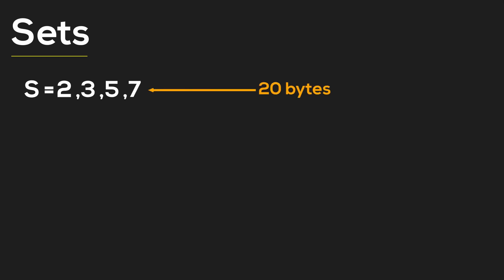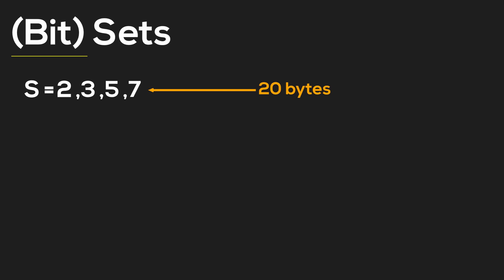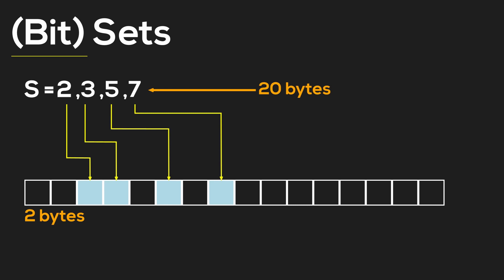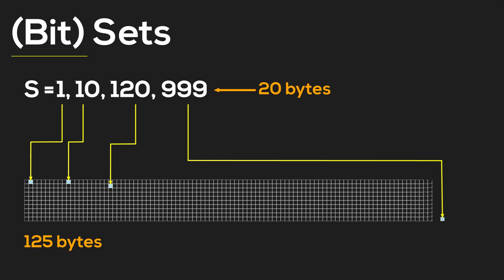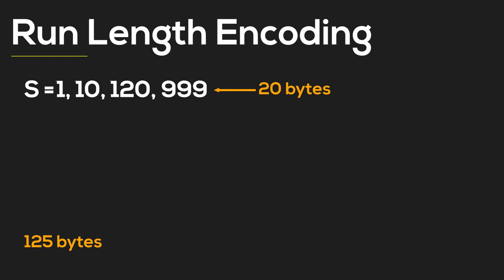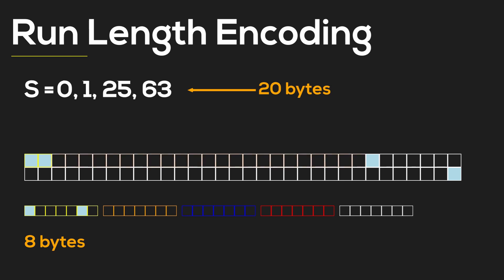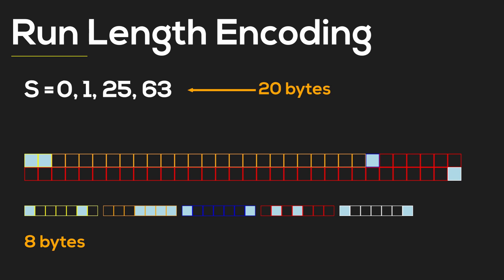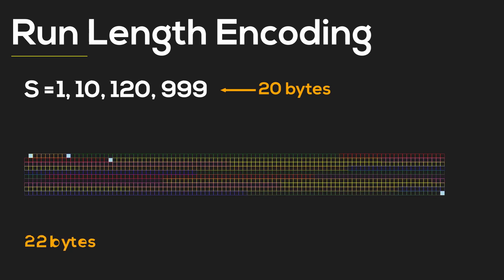Data Structures: Introduction to Bit Sets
This video will introduce you to a Data Structure called a Bit Set.

Small correction in (3:02) the 2nd-bit pattern for a number of 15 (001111) and not 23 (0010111) and the 4th 7-bit chunk has a number 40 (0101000)